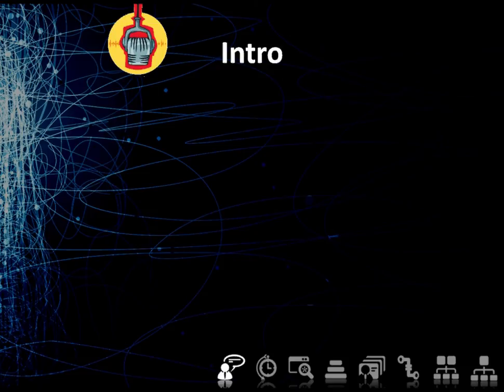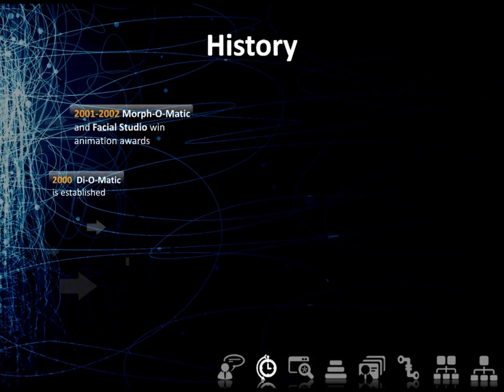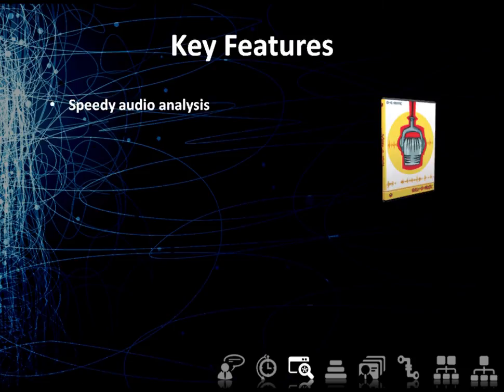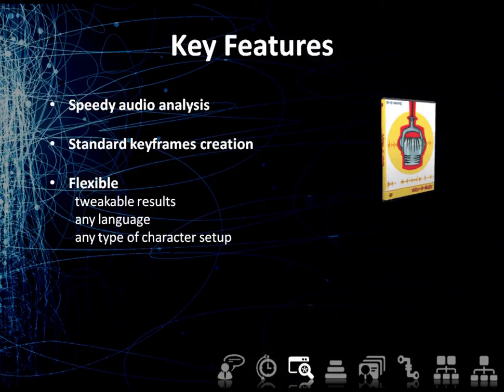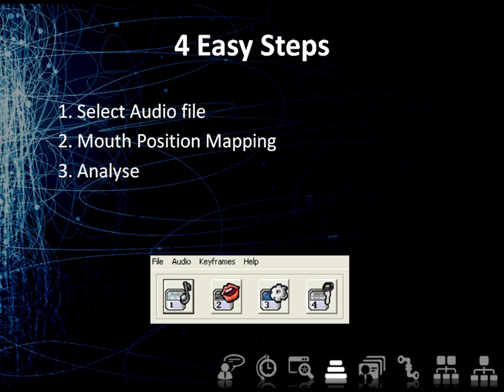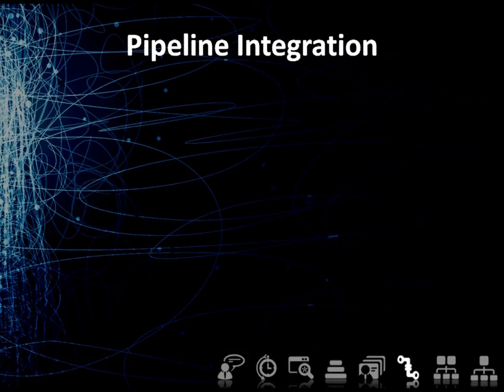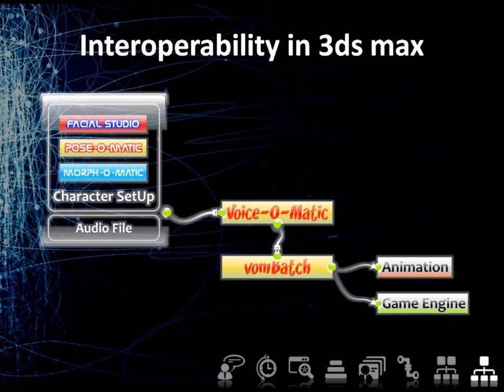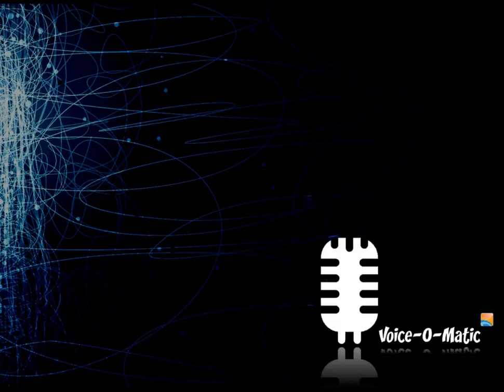Automatic lip Sync solution for your 3d Characters, Voice-O-Matic is your solution.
This presentation of Voice-O-Matic takes us through the history of the plugin from 2003 up till now! 10 year of quick and painless lipsync animations!